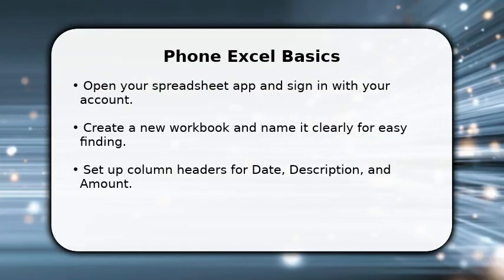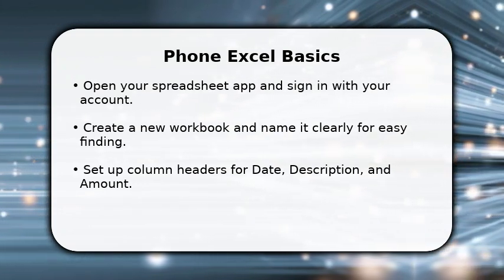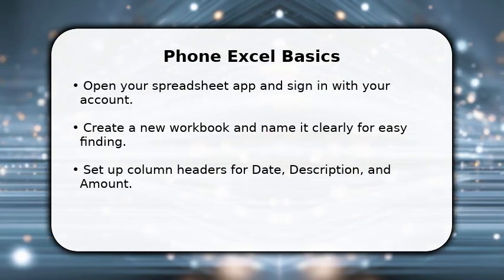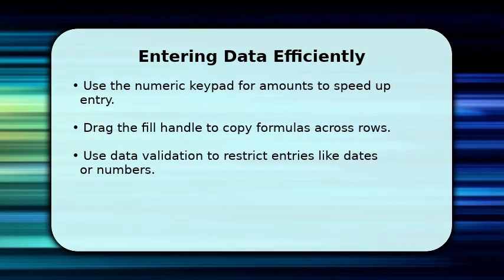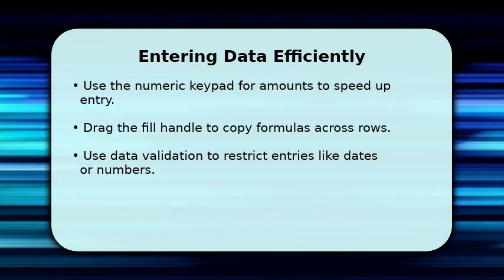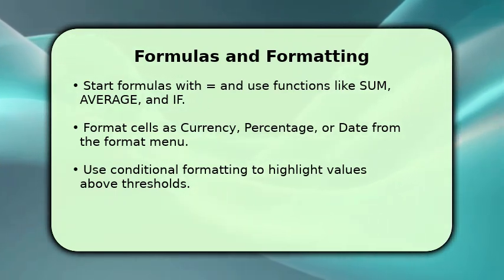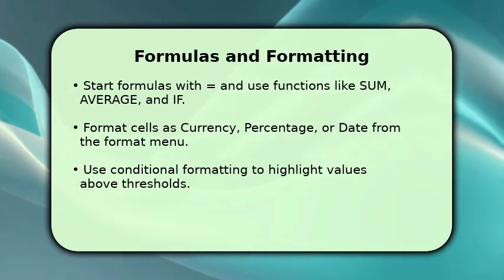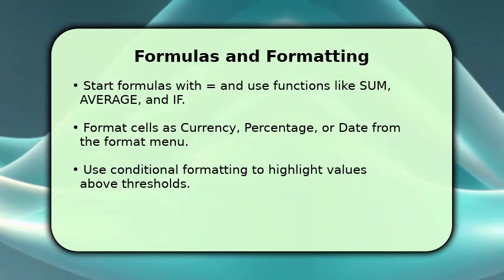How to Make Excel Using Phone - Step by Step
How to Make Excel Using Phone - Step by Step | 🔒 Surfshark VPN Deal — Stay private and secure. $1.99/mo + 3 Months Free ▸

Learn the step-by-step process of creating and using Excel spreadsheets directly from your phone with this comprehensive guide. Discover how to access, edit, save files, perform basic calculations, and share data efficiently on mobile devices.

Excel for iPhone, use Excel spreadsheet from phone, step-by-step guide to using Excel, accessing Excel app, edit and save files on mobile device, perform calculations in Excel with your phone, share data efficiently via smartphone